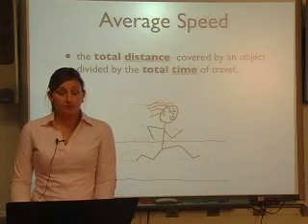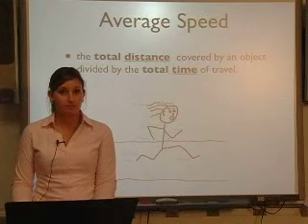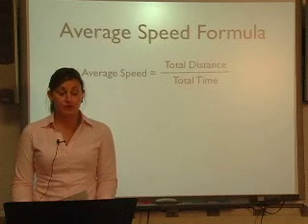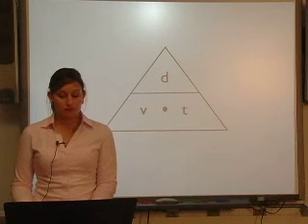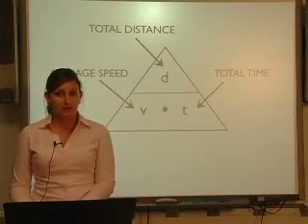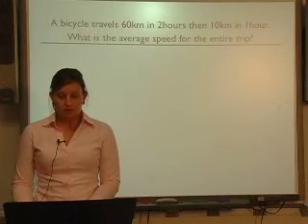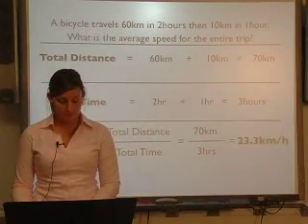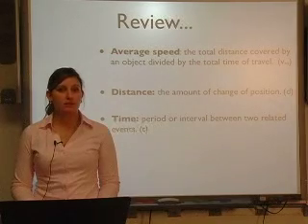Average Speed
Module 5 of "How to Improve Science Performance through Strategic Note Taking"
Unit: Average Speed
By Instructor
Shannon Colucci